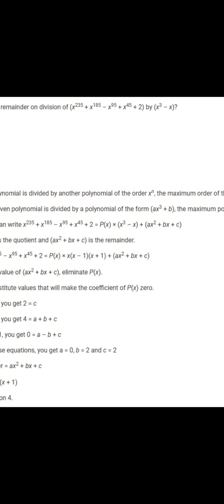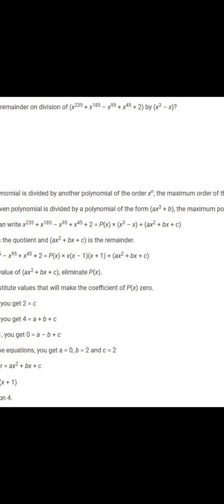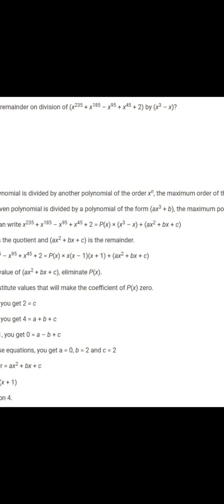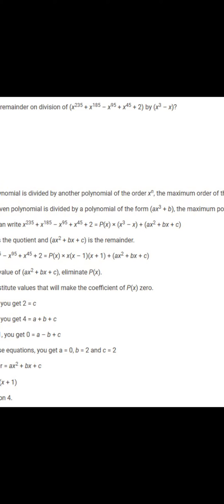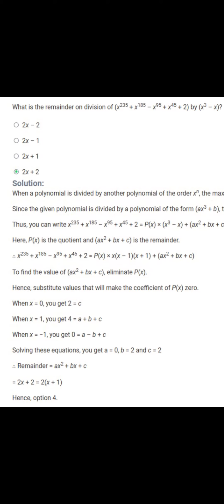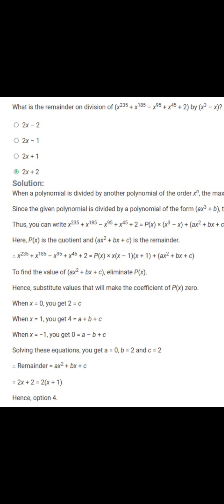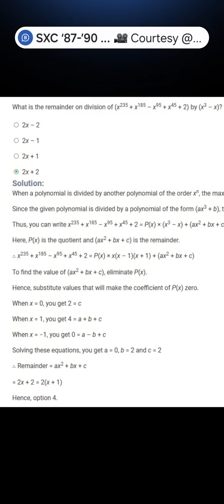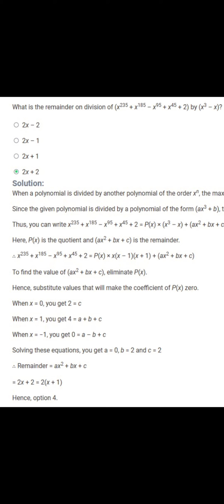CAT IPMAT - tough - remainder theorem, function, number system - 12 Nov 2024